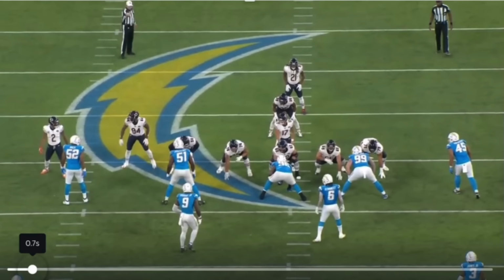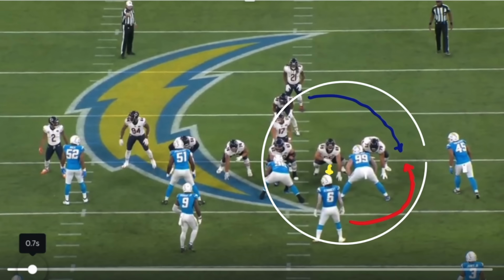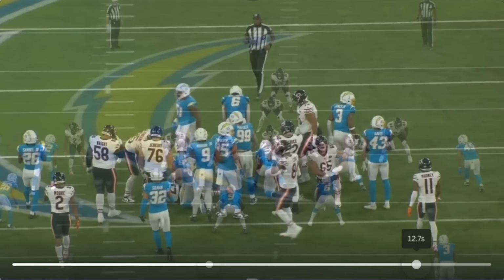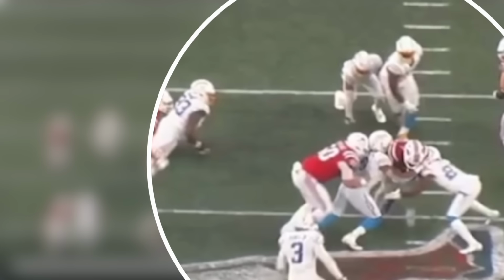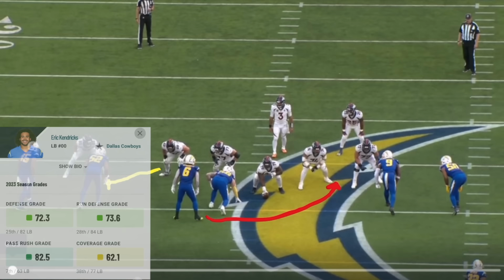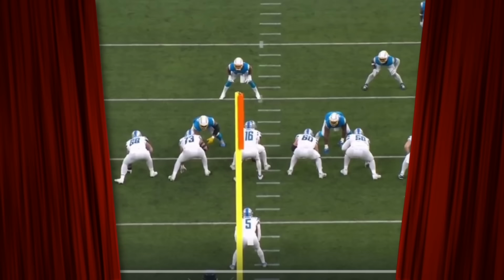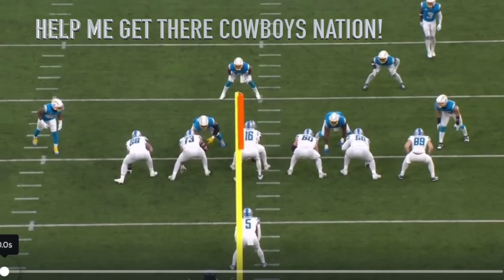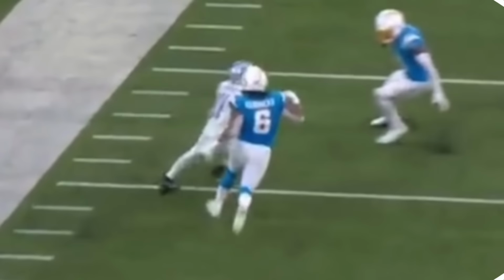Revealing The Truth Behind Eric Kendrick’s Success 🔥🔥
Join us for an exclusive film session with Dallas Cowboys NFL linebacker Eric Kendricks as we take a deep dive into his unique playing style, on-field instincts, and strategic approach to the game. Gain valuable insights into Kendricks' exceptional technique and football IQ that sets him apart from the rest.